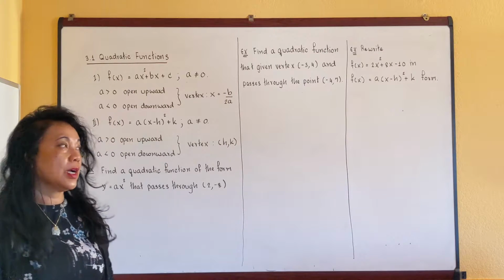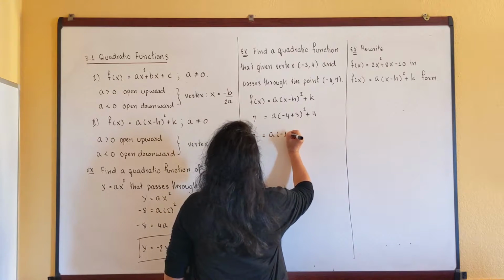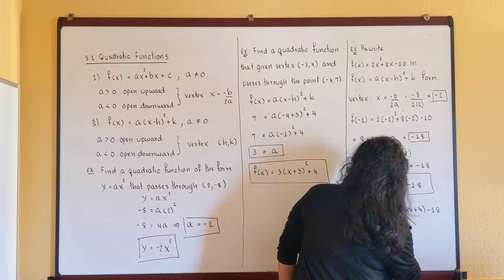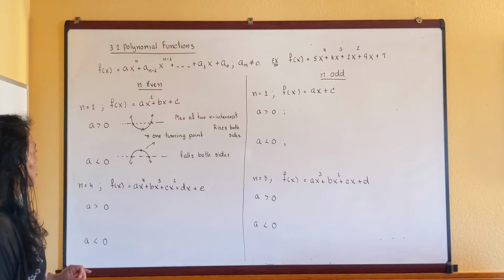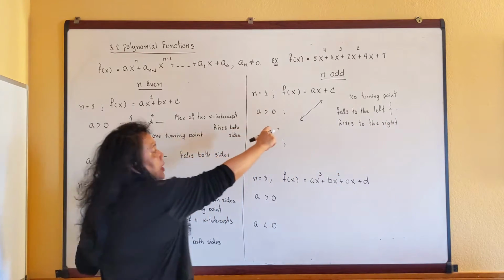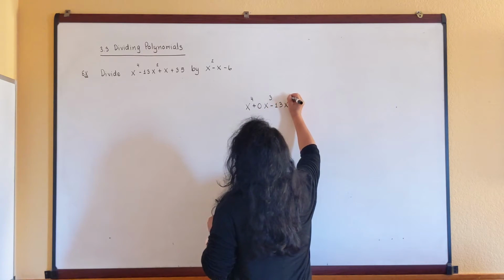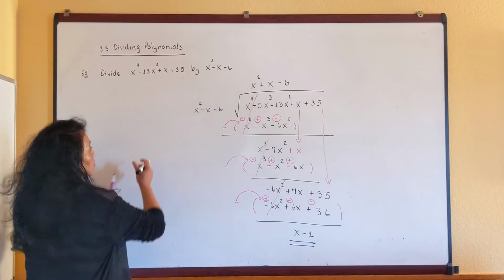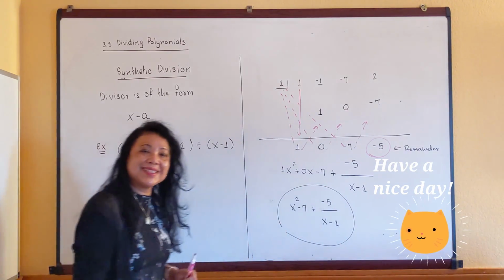Math 140 Chapter 3 Polynomial and Rational Functions Part I